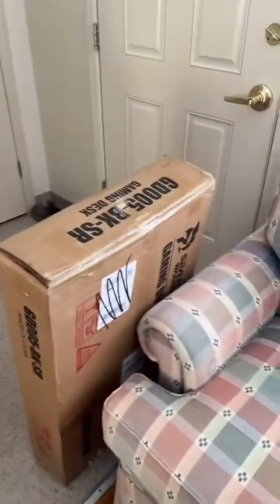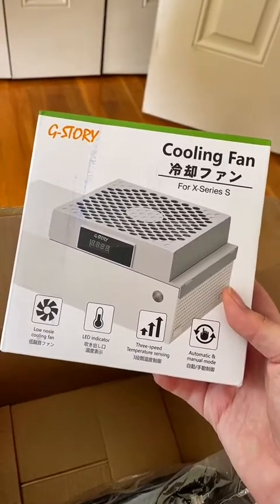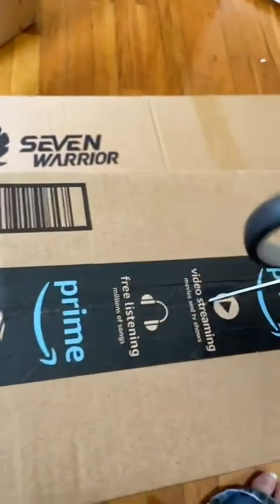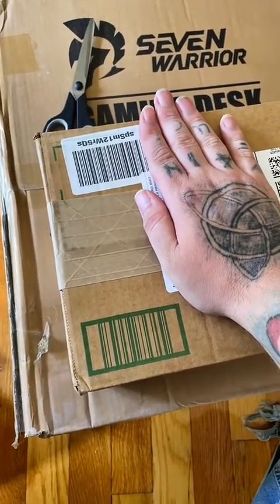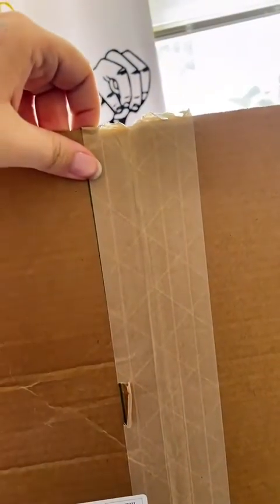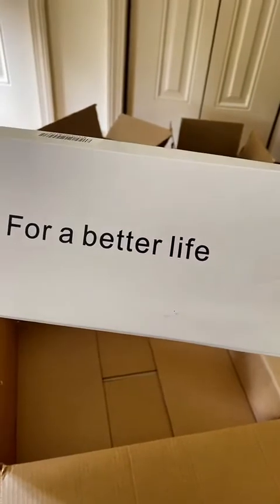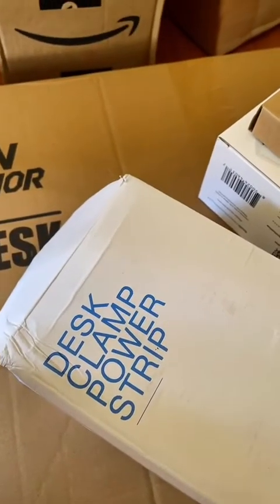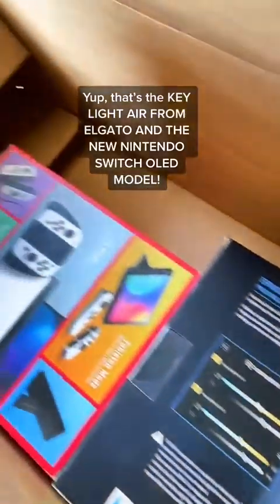Unboxing The New Gaming Room!!! (Ep. 1 of Nerdy Unboxing Adventures with L.K.)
So this is a first of many unboxing videos yet to come, and basically is just showing you what I ordered, getting everything ready for my new gaming room and more.